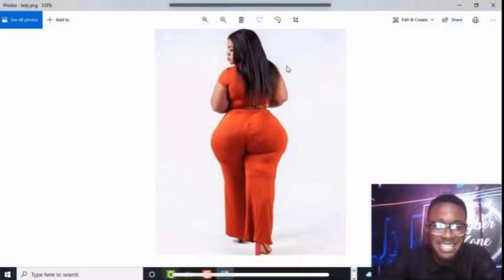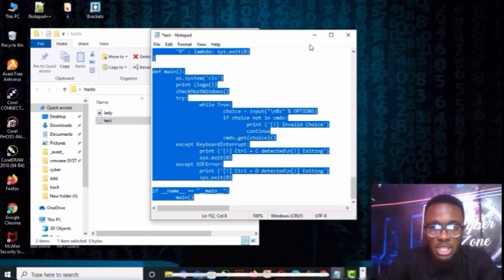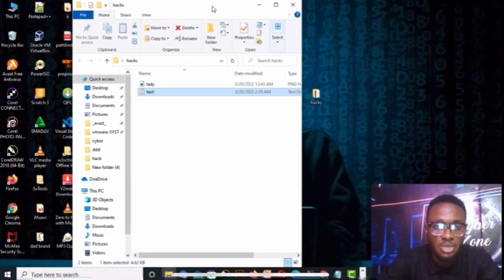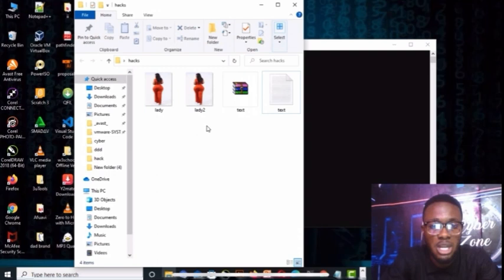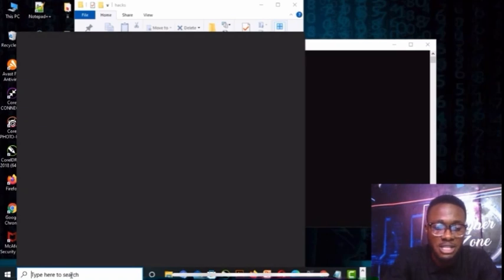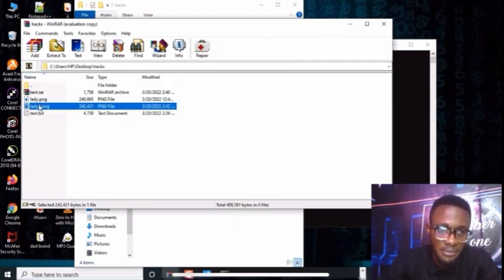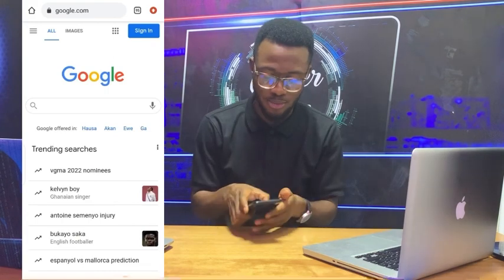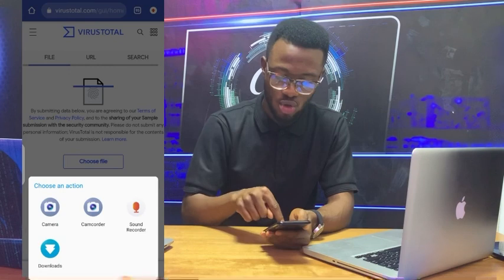How hackers trick you with images to hack your devices and accounts.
How hackers hack you phone, devices and online accounts when you click or open images like this

How hackers trick you with images to hack your account

Phishing attacks